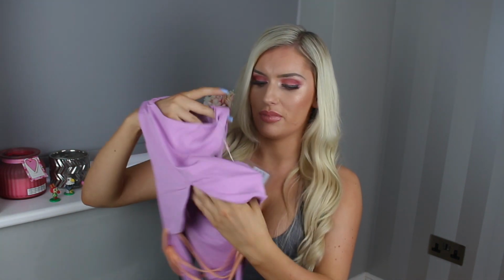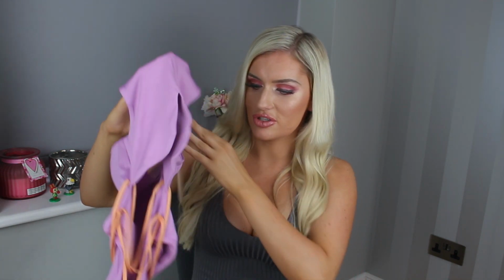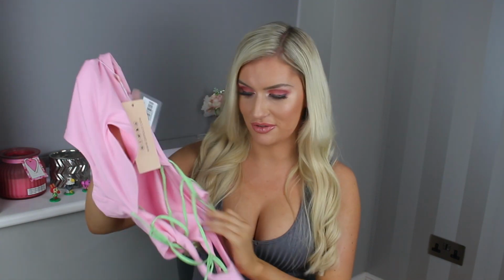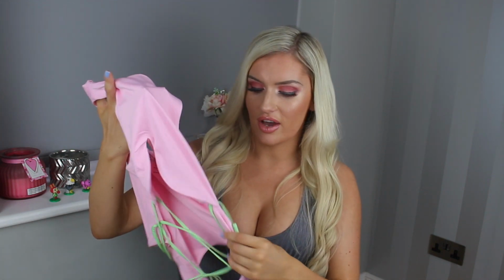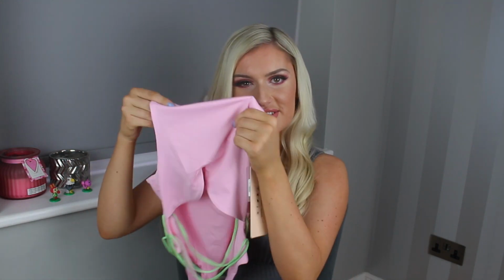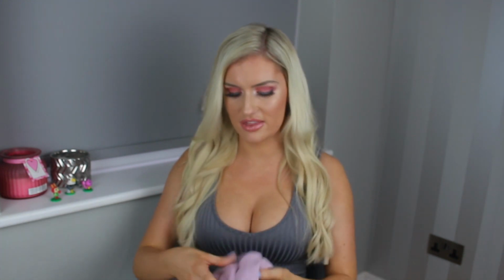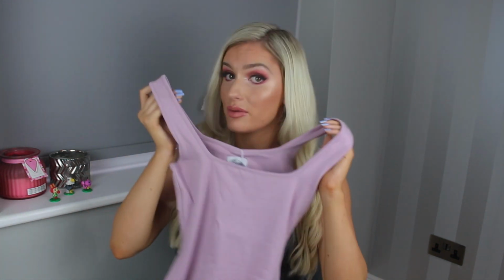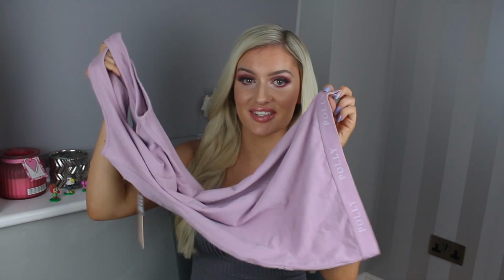Oh Polly Swim & Dress Haul - How Practical are they Really ?!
Today's video is an Oh Polly Swim & dress haul!

I'll be reviewing the items, and figuring out how practical the swimsuits really are (lol!)

As well as giving a size guide.

About me:

I am a British Pro-Wrestler who is sharing my journey with you all; from training clips, to full matches and highlights, to even receiving a tryout for WWE. It doesn't feel real to me that I am actually living my dreams, and I love the fact I get to share them with you.

My life is made up of many loves and passions, first and foremost wrestling, but also fashion, beauty, lifestyle tips, gaming and fitness.

My Equipment:

iPhone Camera
Nintendo Switch
Animal Crossing
Elgato (Game Recorder)

My Supplement Stack

USN Bulking Protein Shake
USN Regular Protein Shake
USN Amino Acids BCAAs
Grenade BCAAs
Bio Cultures Probiotic (for digestion & immune system)